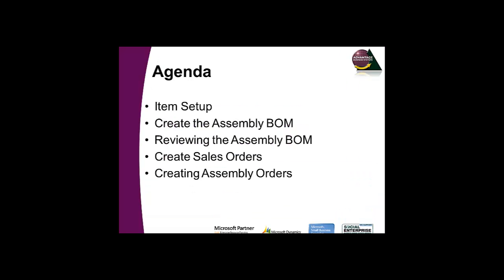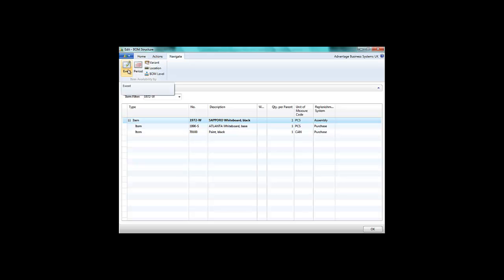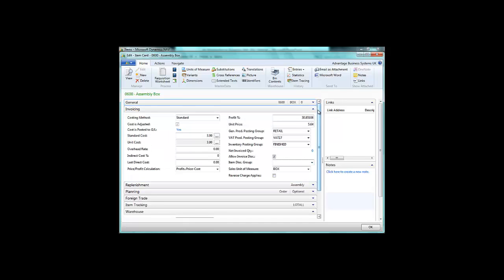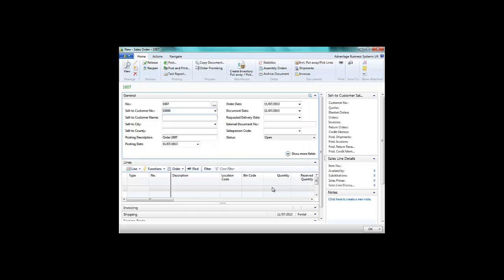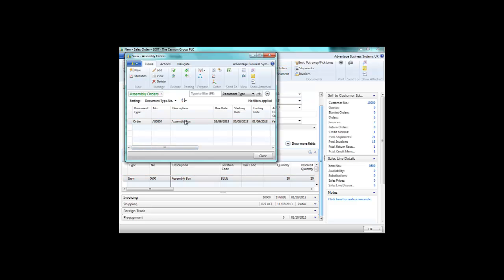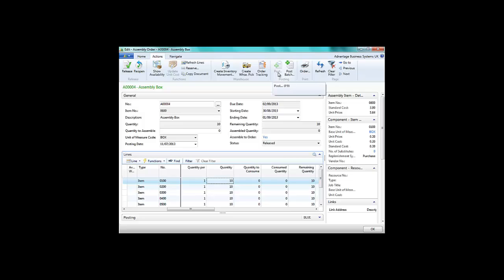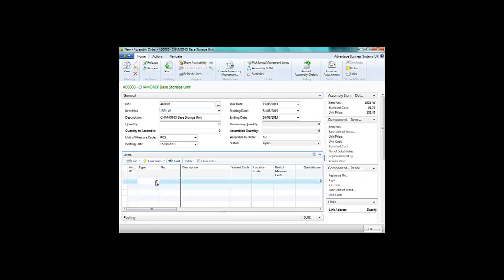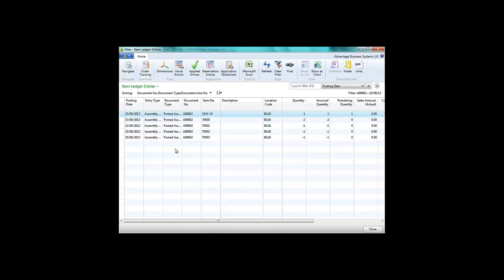Assembly Management in Microsoft Dynamics NAV2013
Microsoft Dynamics is a business management system that incorporates rich functionality and inherent flexibility, to meet your industry and business specific needs allowing visibility and control throughout your organisation. Overall, this is one of the most cost-effective solutions on the market today for growing small-medium sized businesses.